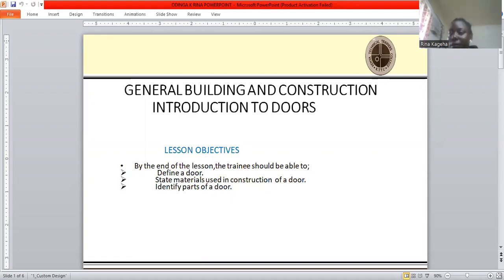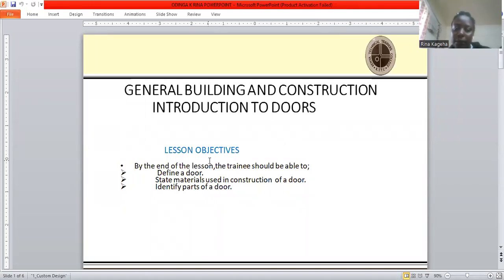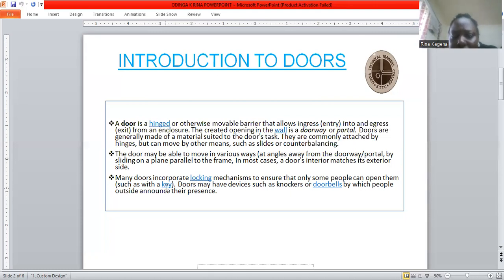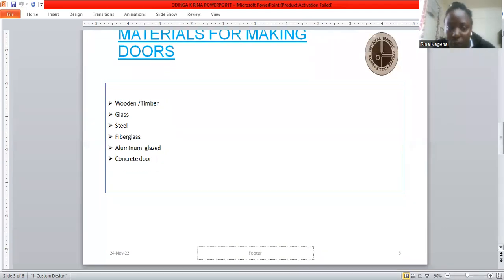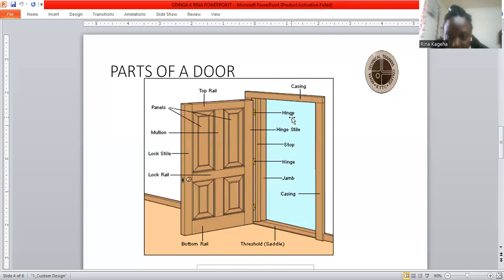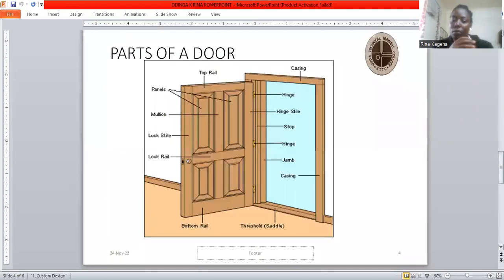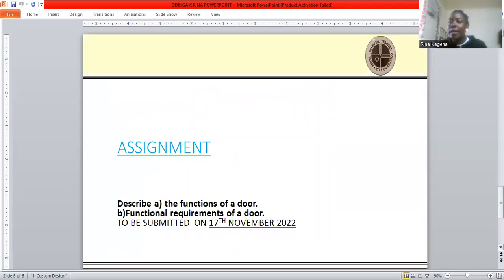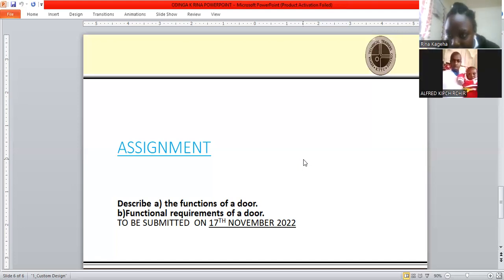Introduction to Doors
General Building and Construction